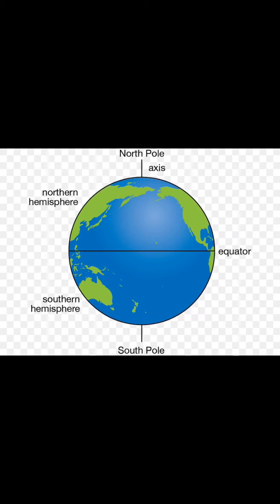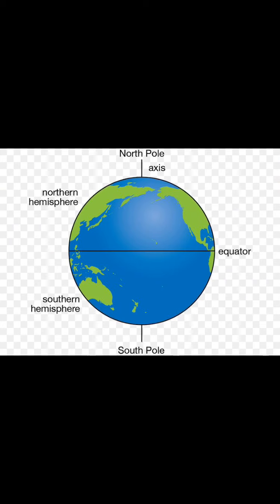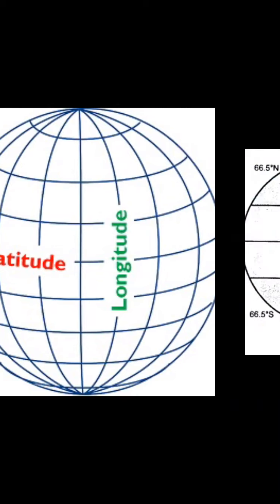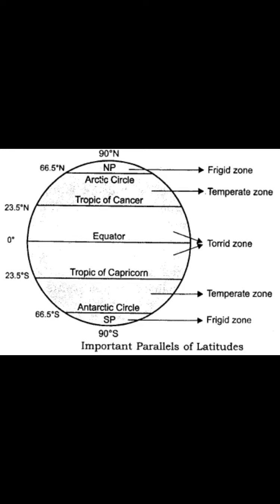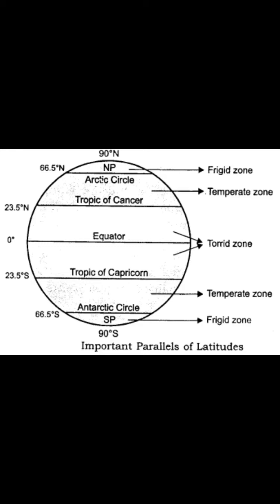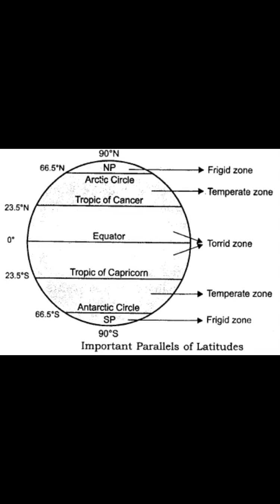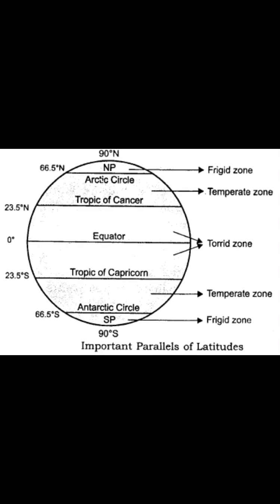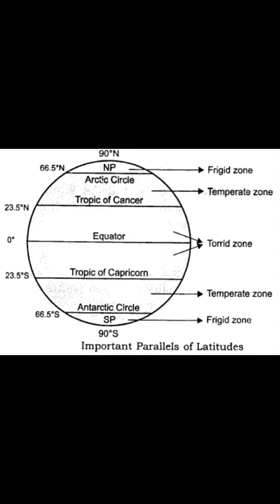Globe the model of earth